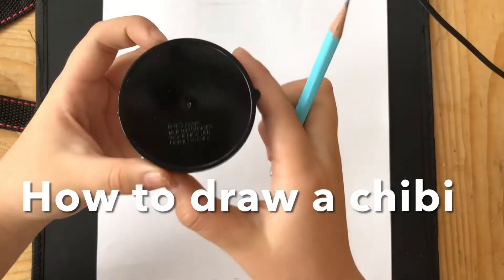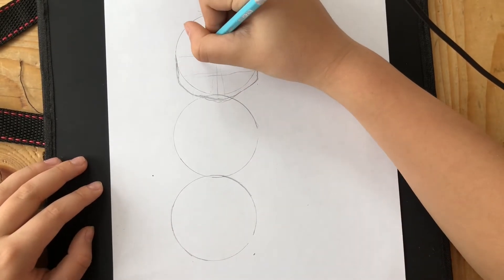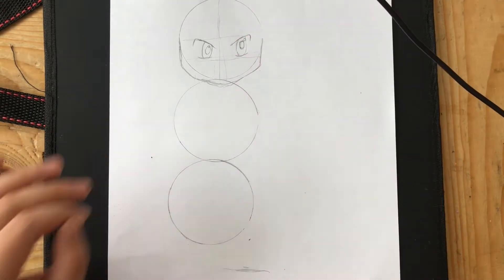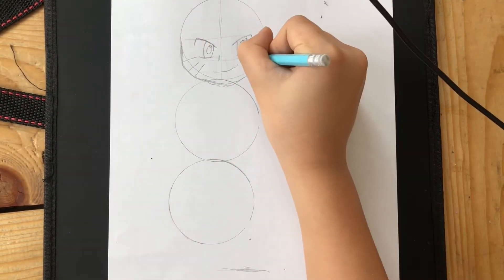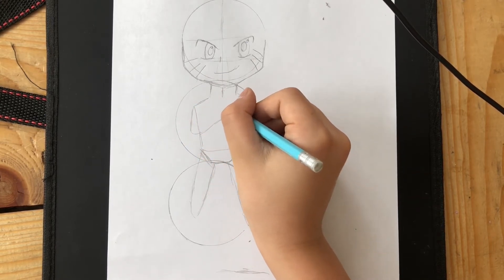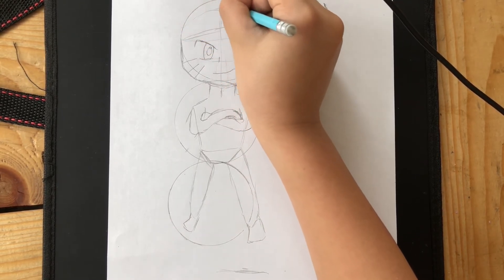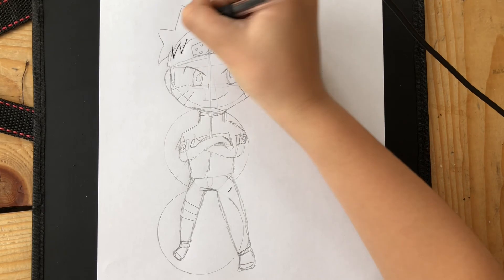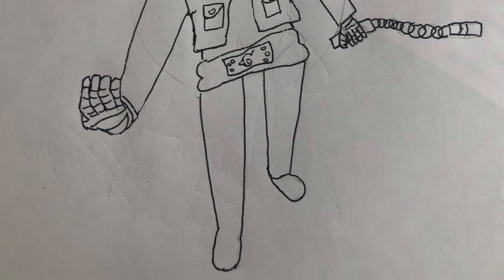How to draw a chibi/Naruto chibi drawing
Hi there! My name is Sicheng，l’m 9 years old.
I love drawing comics so I created one!

In this video, I will show you how to draw a chibi character!

Includes cool tips, mistakes you should not do and cool ideas!

Hopefully you having fun on my channel！Bye👋👋👋